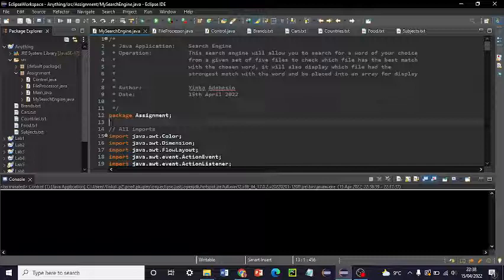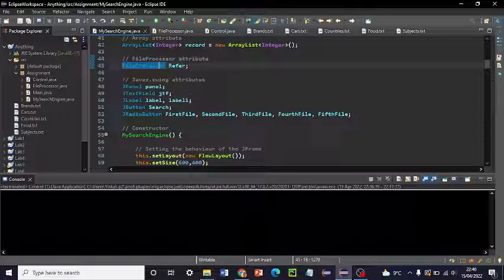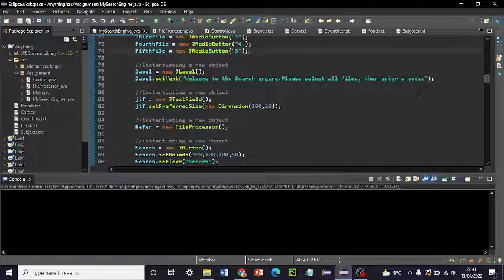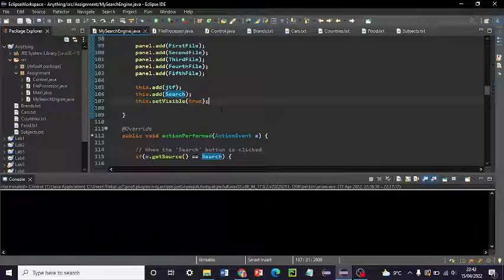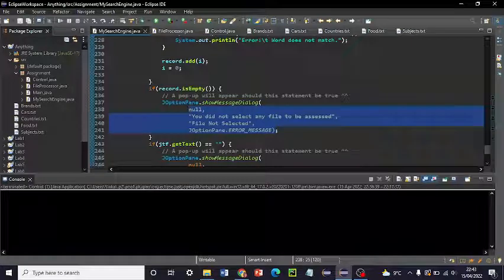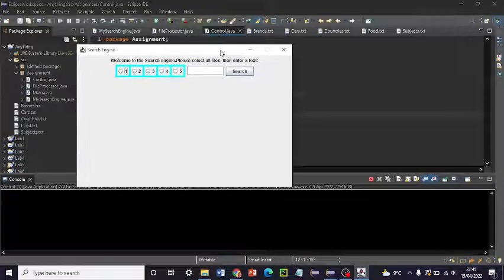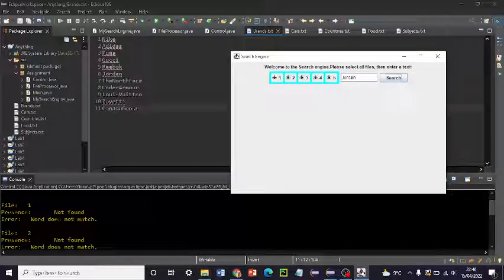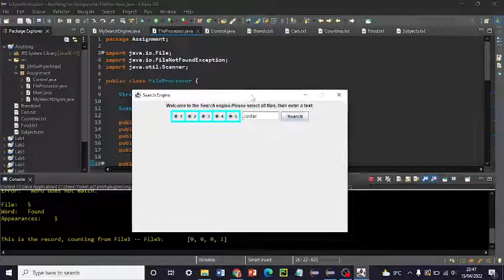Java Project YA